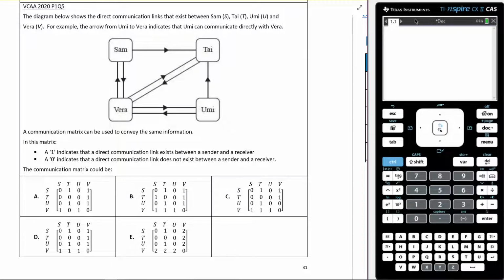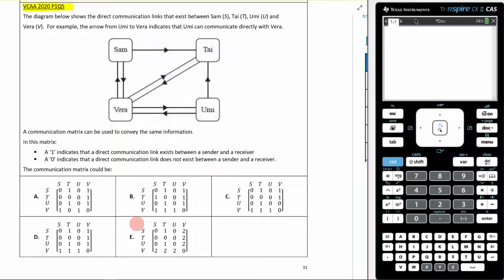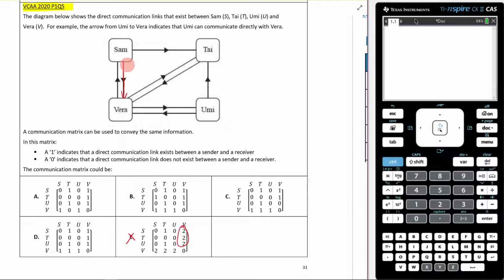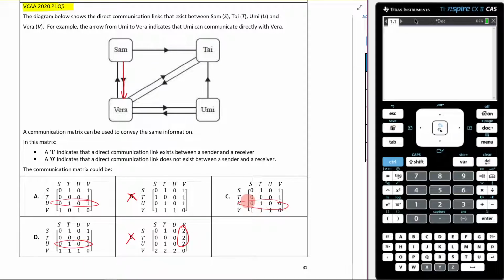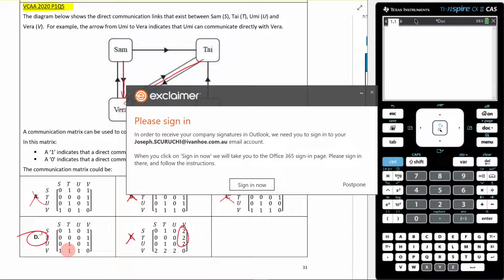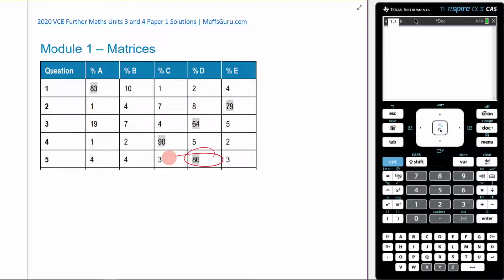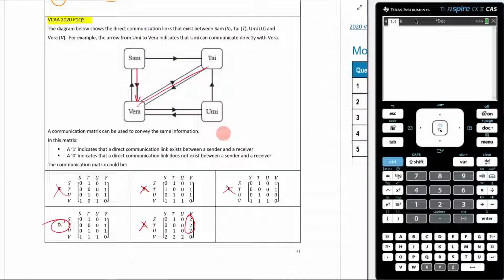Part 12 VCAA 2020